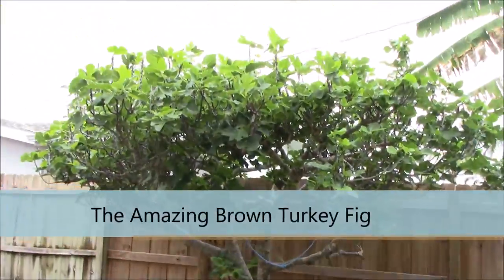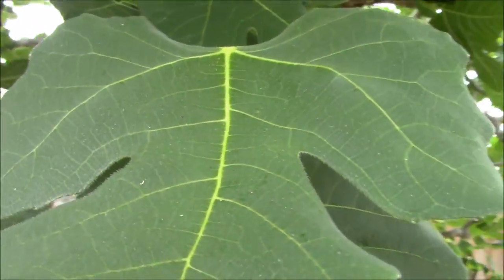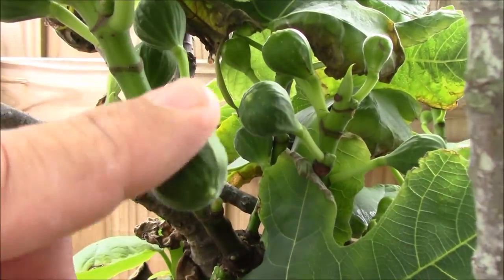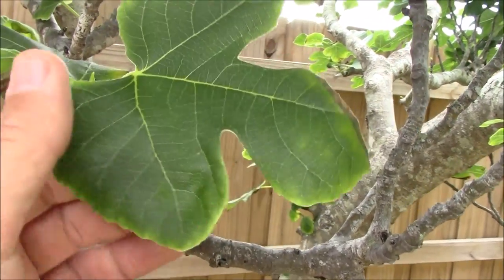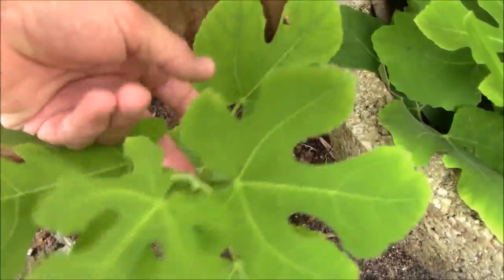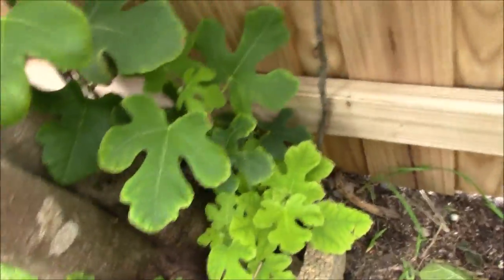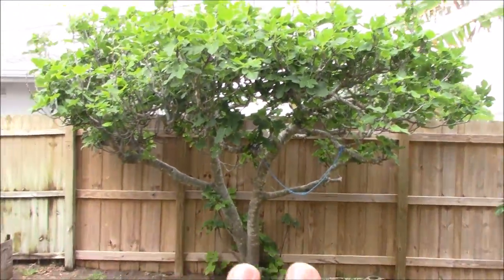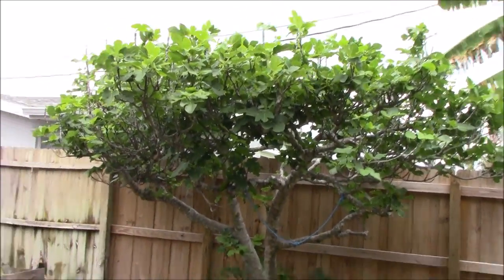EatYourBackyard - May 2017 Update - My Brown Turkey Fig Tree is AWESOME!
In this video we pick figs like crazed fig zombies before the dawn.

Papaya Tree Seedlings:
9GreenBox - TR Hovey Papaya Carica L. Caricaceae ~ Miniature Tree- 2 Pack

Mulberry Tree Seedlings:
9GreenBox - Dwarf Mulberry Tree - 2 Pack

Drones I Use and Recommend

DJI Mavic Mini 2:

DJI Mavic Air: